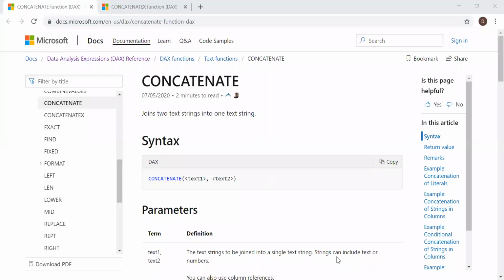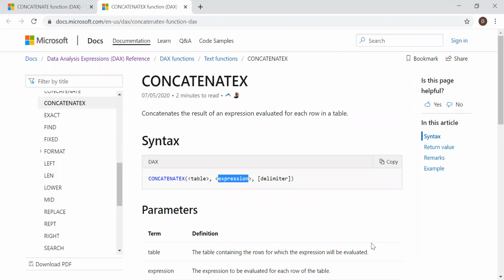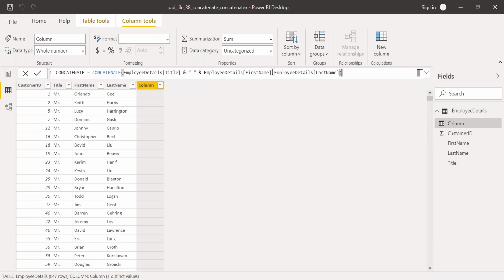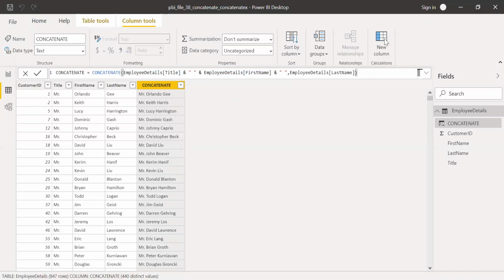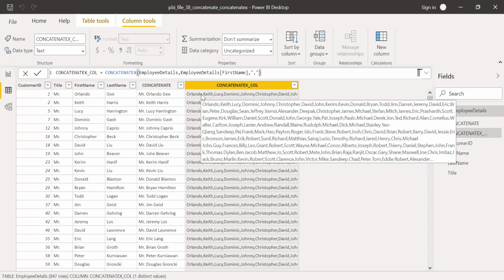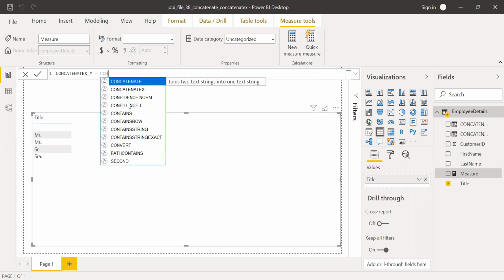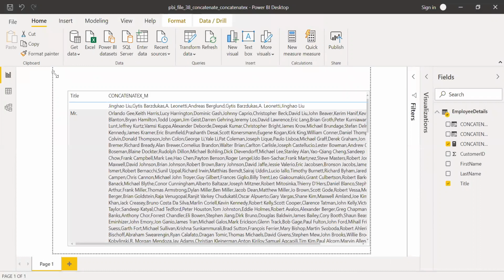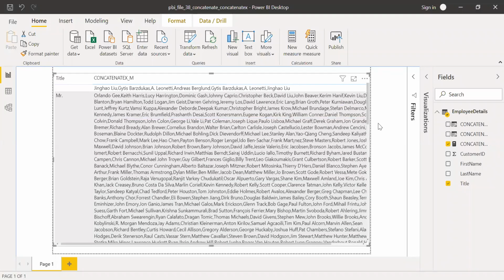Power BI CONCATENATE & CONCATENATEX function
This is a short video on how to use concatenate function and concatenatex function in power bi. With the help of a simple example i have tried to show how both function are useful in Power BI.